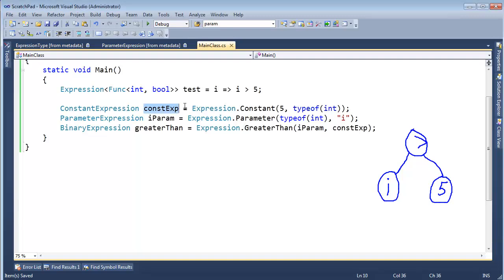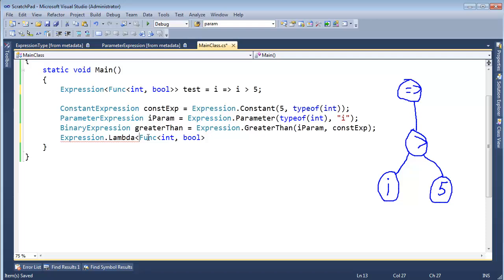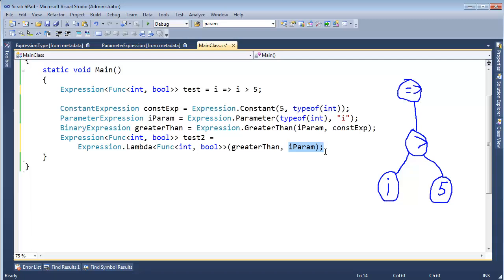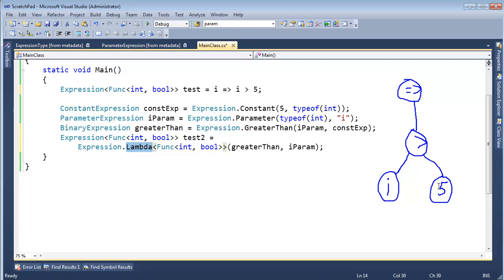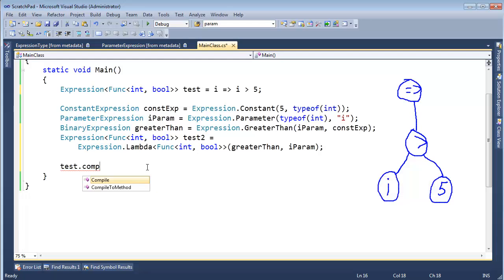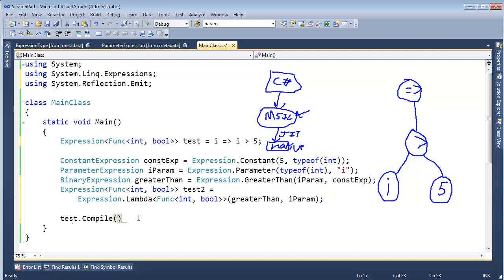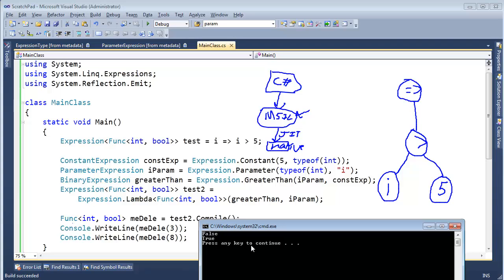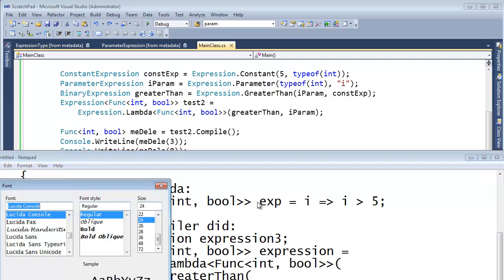C# Picking Apart Expression Trees - LambdaExpression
And to top it off with dessert, we shall pack it all into a lambda expression.